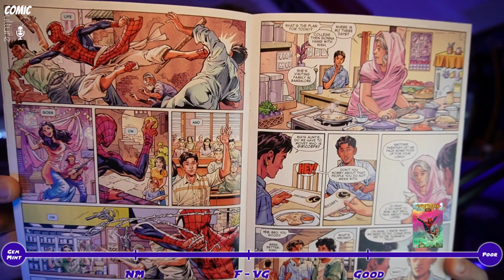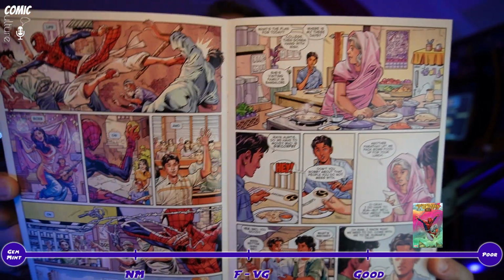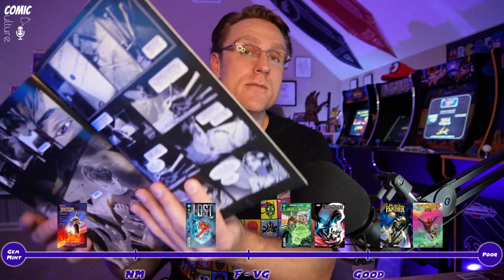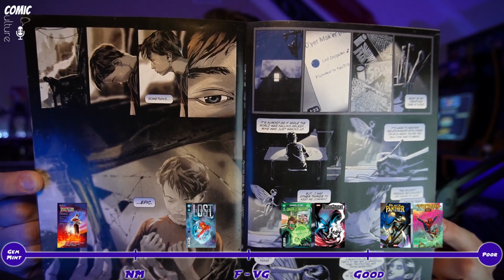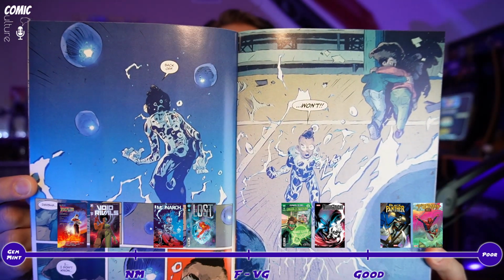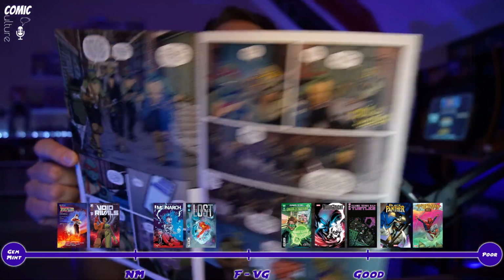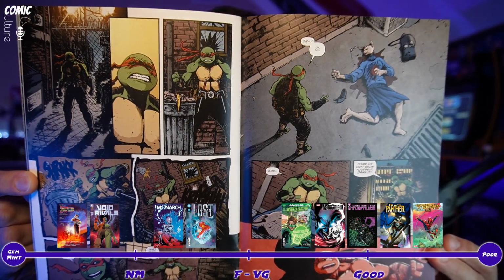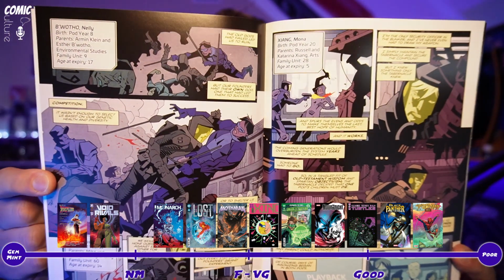New Comic Reviews 06.14.23 Spider-Man India | Mothman | Something Epic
Nominate/Vote for me in this year's Comic Book Community Awards!

Best Comic Book Review Channel
Best Ongoing Series

The Legend of Kyyden - Prologue Kickstarter!

Welcome to Nick at Nite! The new comic review show where I go over, in a non-spoiler way, the new books that came out this week!

Out in the Spring Hill Tennessee area and looking for a new shop? Come by and see us!

KG34JPD9Q7KVHKSG